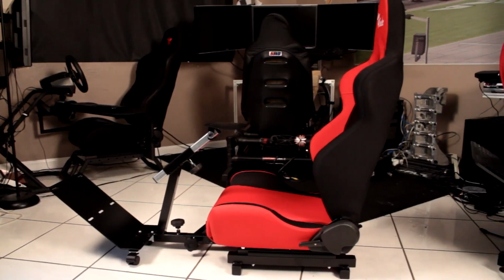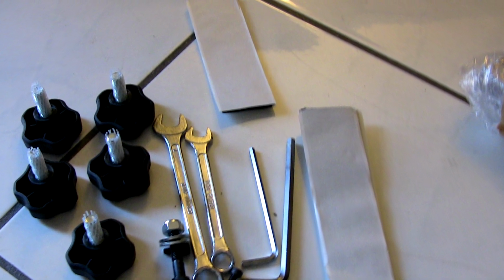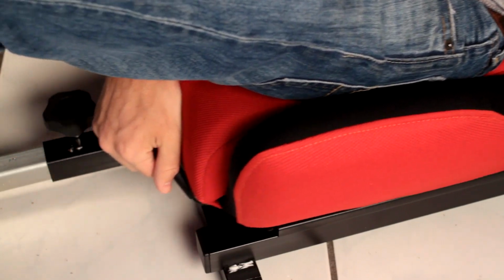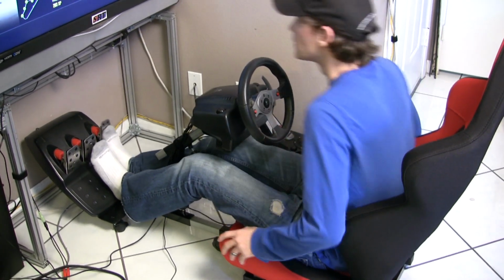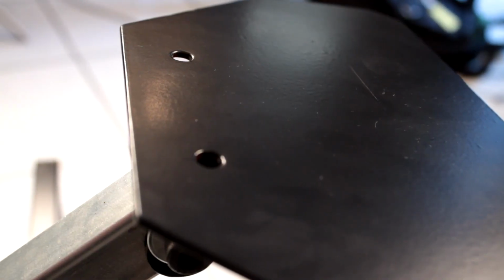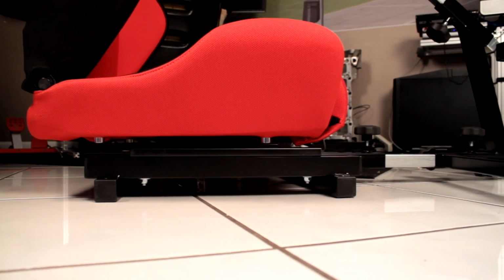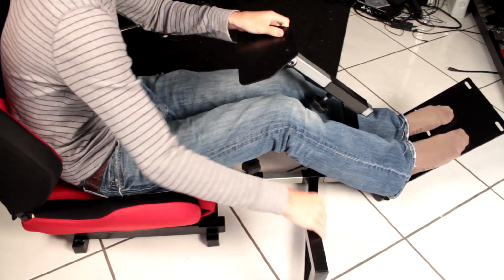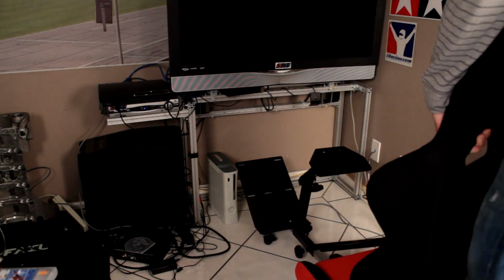Open Wheeler Sim Racing Cockpit Review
presents our full review of the Open Wheeler Cockpit.  Darin Takes a look at center post racing rig and puts it on the "Revs Scale".

We hope you enjoy the show!